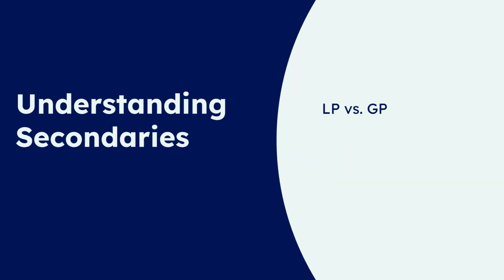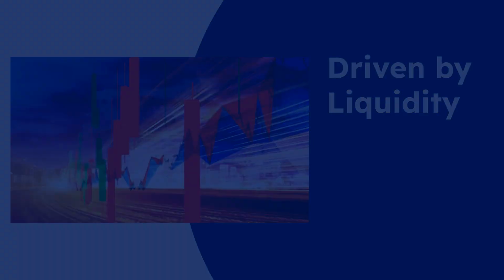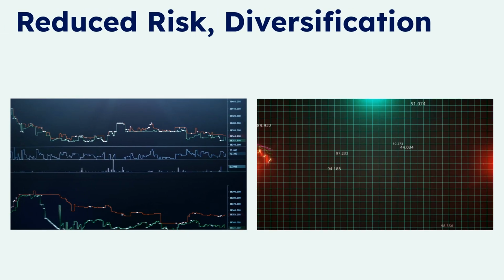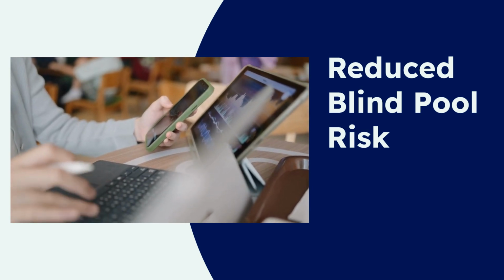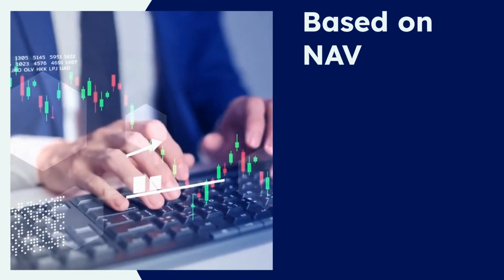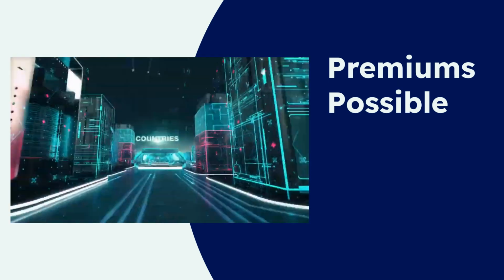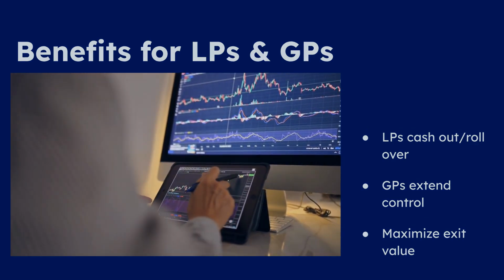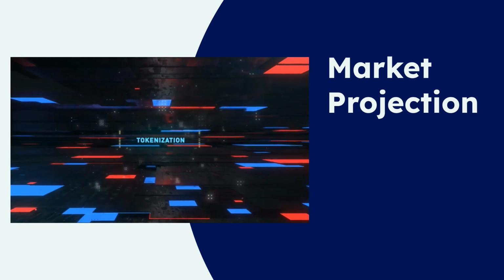PE Secondaries: A Growing Market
Think Private Equity investments are locked up for a decade? 🔐 This in-depth video reveals how the secondary market has emerged as a multi-billion-dollar arena where investors buy and sell fund stakes. We’ll break down the mechanics of secondaries, why LPs sell, why buyers enter, and how continuation funds are reshaping the landscape of private capital!"

Welcome to Growth Orbit Services!

Private equity investments are known for their long holding periods and inherent illiquidity. But a revolutionary segment within private markets is fundamentally changing this dynamic: the Private Equity Secondary Market. This thriving ecosystem allows investors to buy and sell existing stakes in private funds or the underlying portfolio companies, providing much-needed liquidity and flexibility in a market where traditional exits have been slow.

Private Equity Secondaries are no longer a niche; they’re now a core pillar of private markets. In this video, we break down what secondaries are, why LPs sell, why buyers invest, and the rise of GP-led continuation funds. We’ll also cover how deals are priced, key market players, and the projected boom in 2025.

✅ Learn the difference between LP-led and GP-led transactions
✅ Understand how secondaries create liquidity in private equity
✅ Explore continuation funds, discounts, and pricing dynamics
✅ Get insights into major players like Ardian, Blackstone, Coller Capital, and Lexington Partners
✅ Discover how secondaries impact the future of private markets

This video is created SOLELY for informational and educational purposes. It is NOT intended as, and should NOT be construed as, financial, investment, legal, tax, or any form of professional advice. The information provided is general in nature and may not be applicable to your specific circumstances, nor does it constitute an offer or solicitation to buy or sell any securities or financial products.

Investing is a high-risk, illiquid investment suitable only for sophisticated investors. Such investments carry significant risks, including market volatility, credit risk, regulatory changes, and the potential for complete loss of principal. Past performance is not indicative of future results. We do not guarantee the accuracy, completeness, or reliability of any data, analysis, or examples presented. Reliance on any information contained herein is SOLELY at your own risk.

Always conduct your own thorough due diligence and consult with a qualified, independent financial advisor, legal counsel, or relevant professional before making any investment or business decisions. Your personal circumstances, financial situation, and risk tolerance should always be carefully considered.